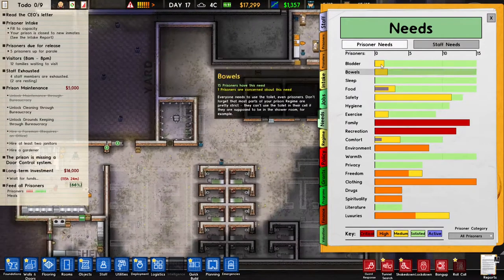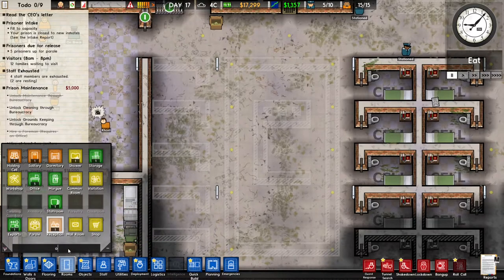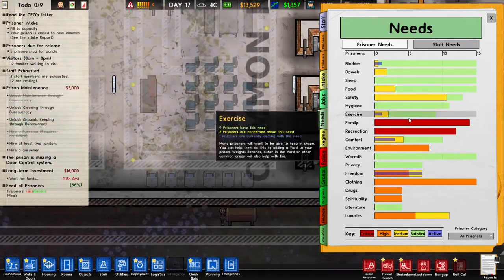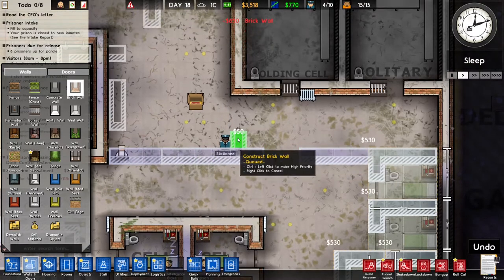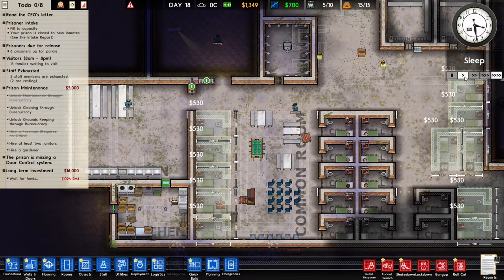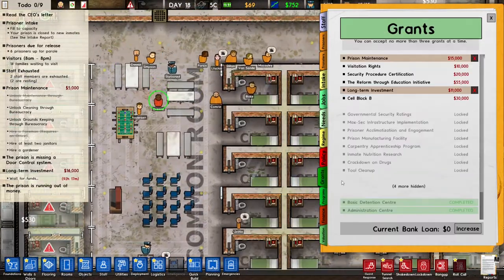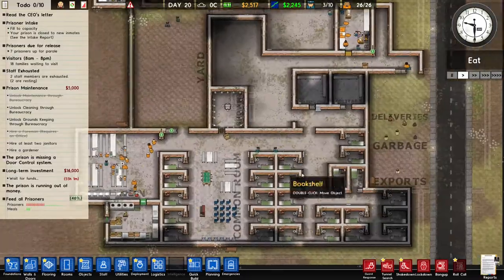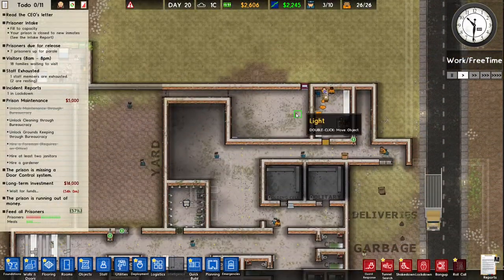How to build a common room - Prison architect #9